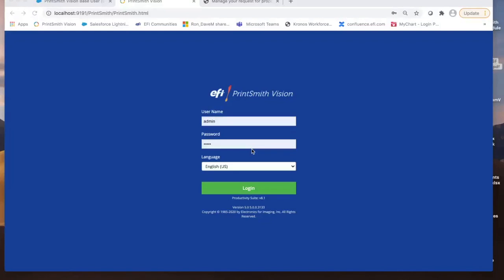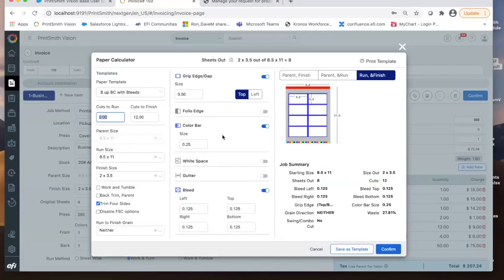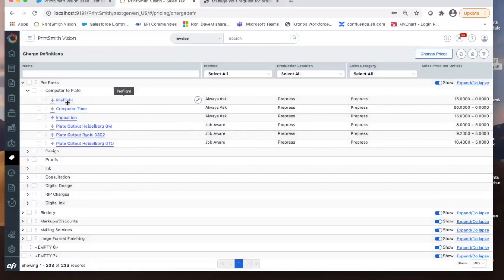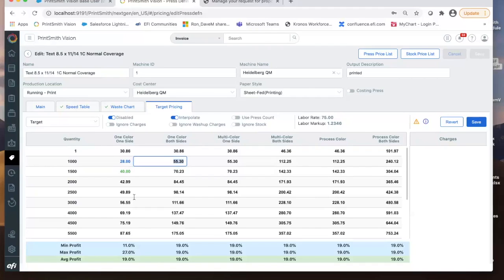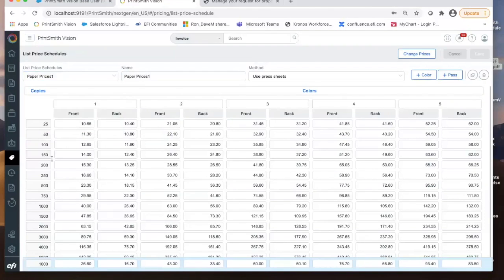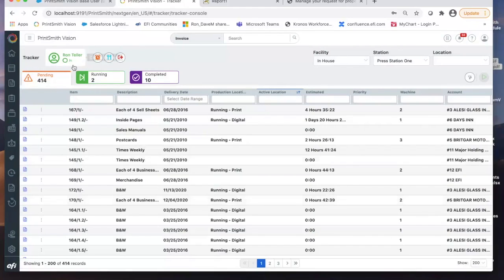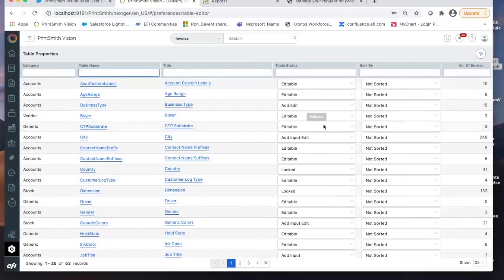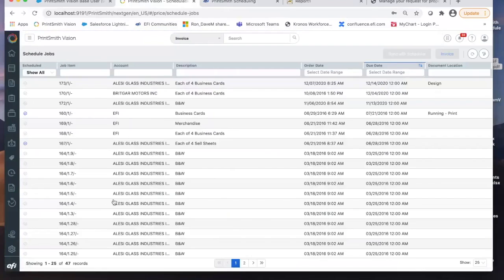Introducing EFI PrintSmith Vision 5.0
Introducing EFI PrintSmith Vision 5.0 - now with a completely refreshed user interface 100% HTML 5 based.